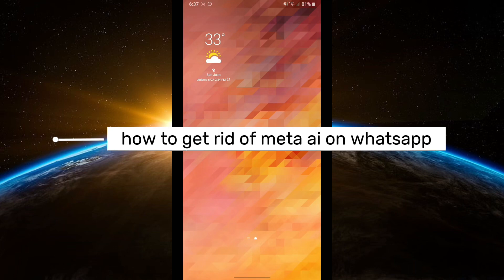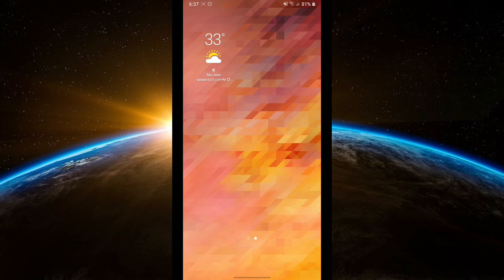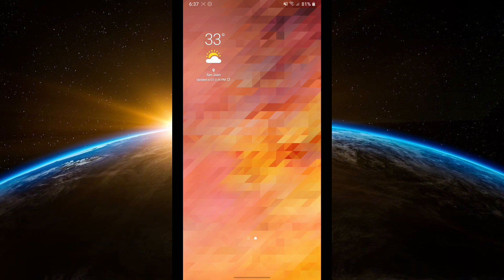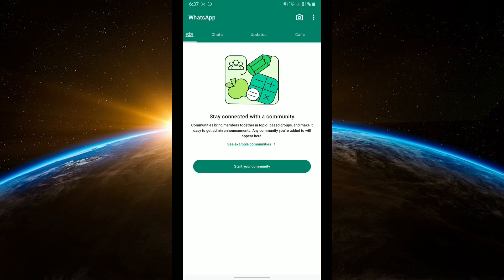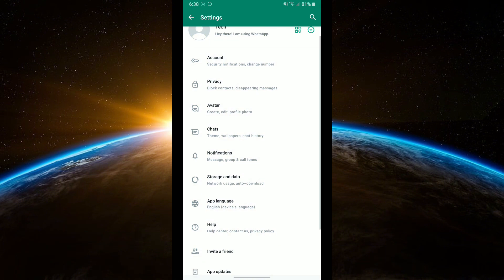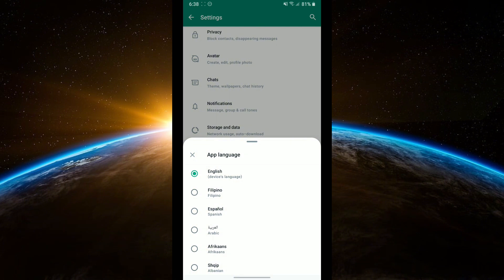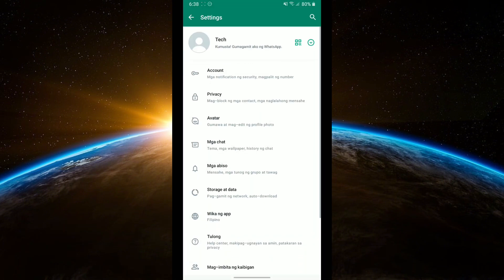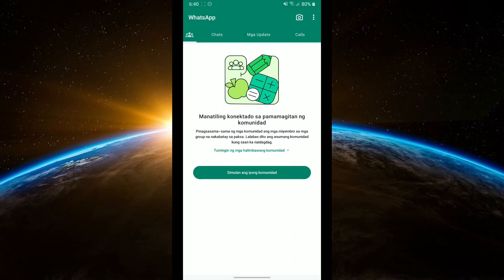How To Get Rid Of Meta AI On WhatsApp (Quick Guide)